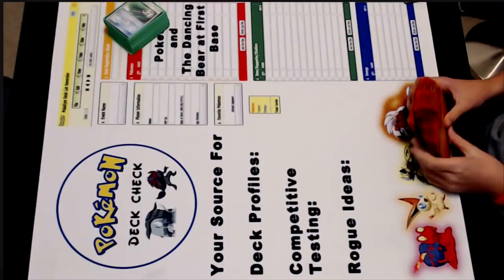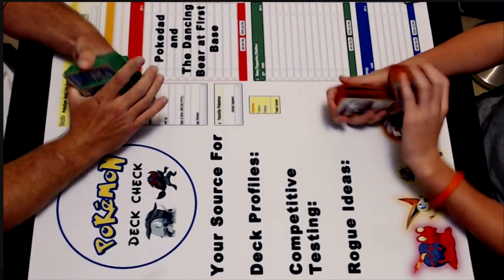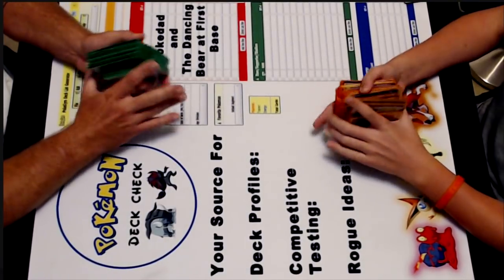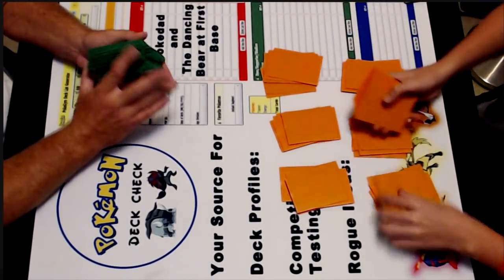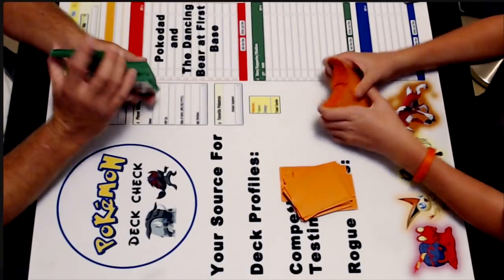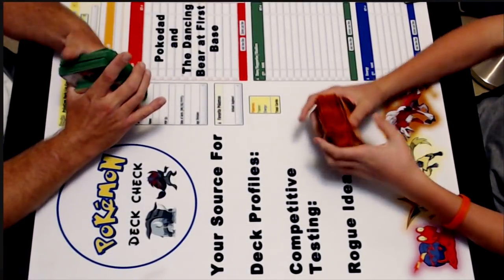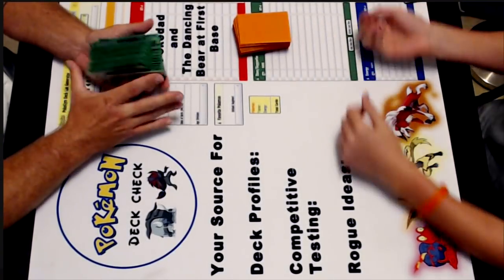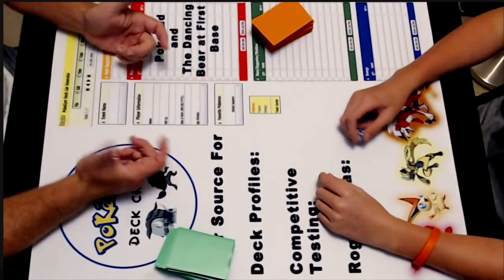Pokemon SM8 - Lost Thunder Testing - Decidueye Ninetales vs ZoroEggs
Pokemon SM8 - Lost Thunder Testing - Decidueye Ninetales vs Zoroark Exeggutor